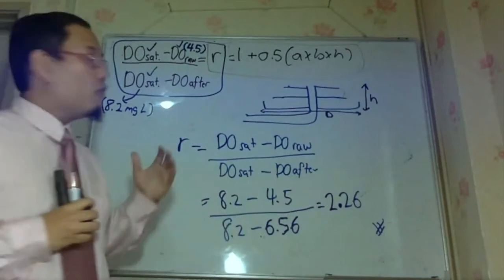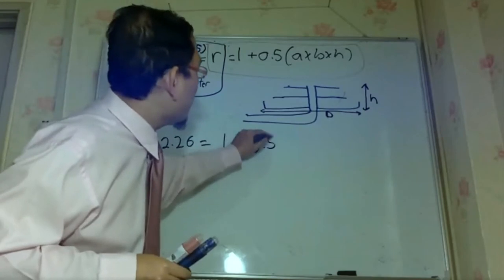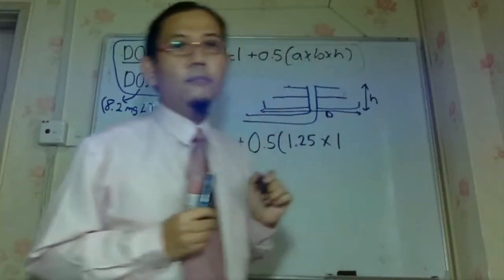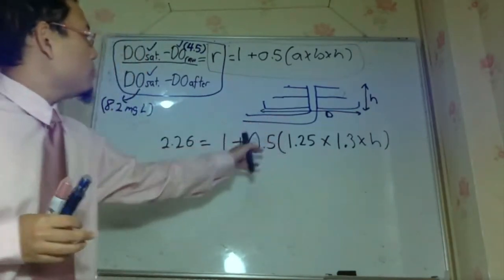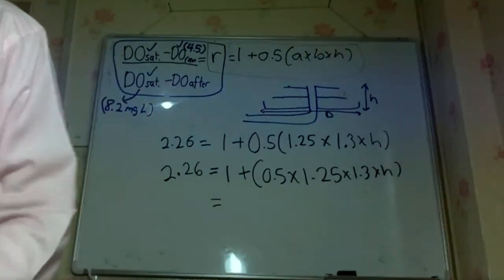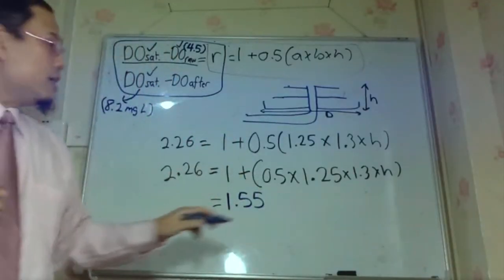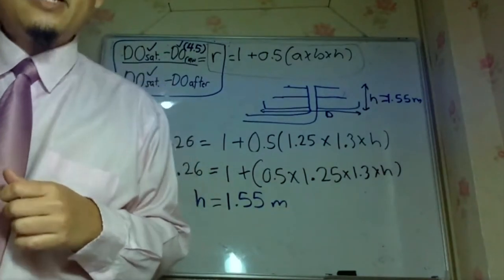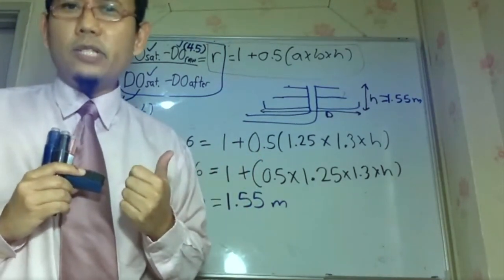14 5 AERATOR DESIGN PART 4